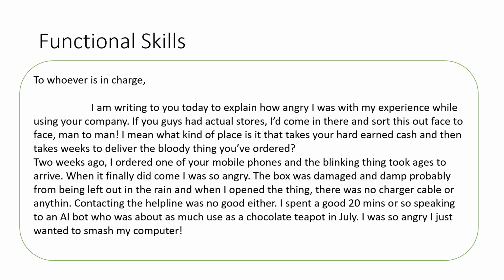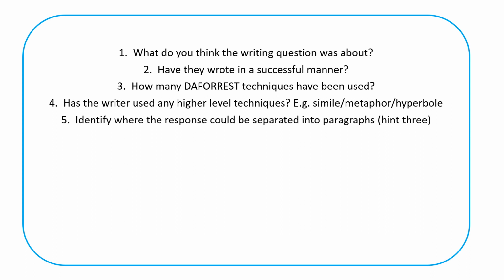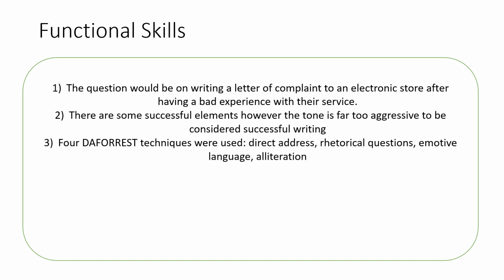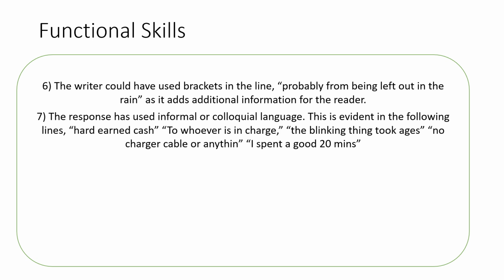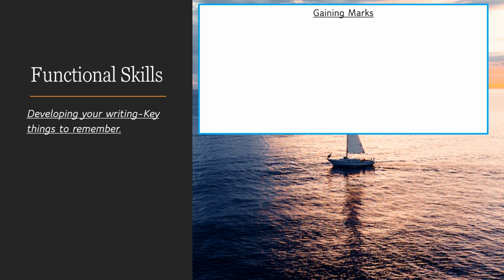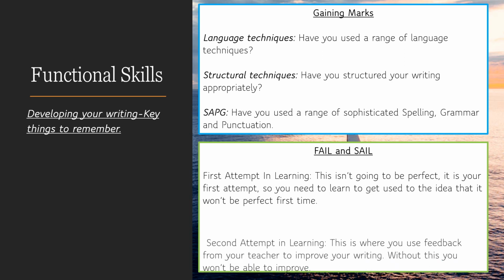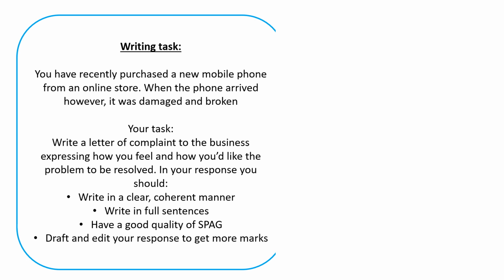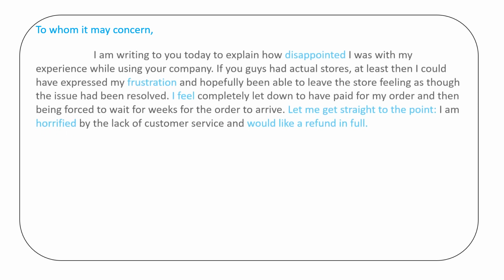Functional Skills: Drafting and Editing Writing#englishlearning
This video has been designed for learners studying Functional Skills or GCSE English. The lesson goes through how to respond to a writing question and includes an example response on writing a letter of complaint.